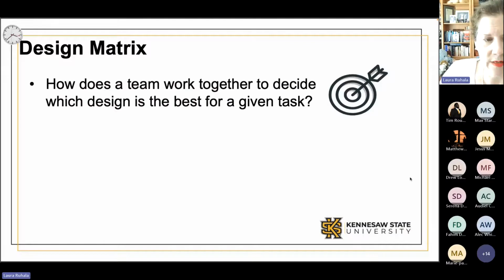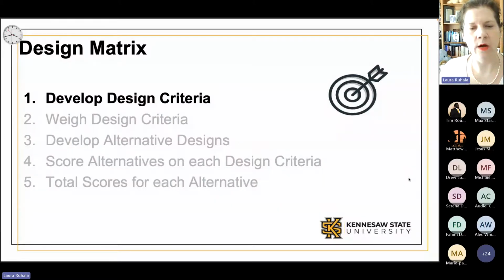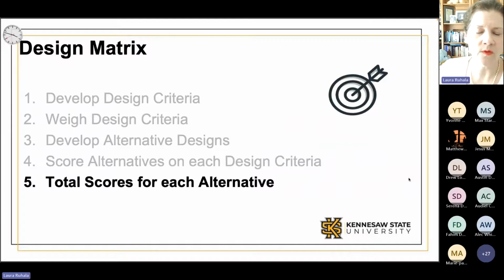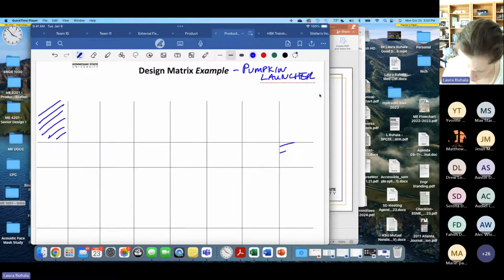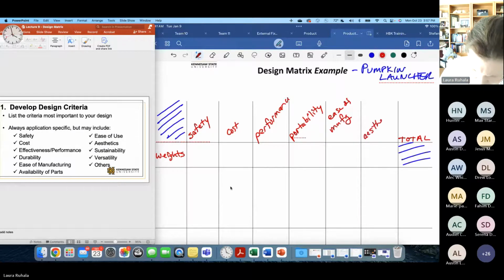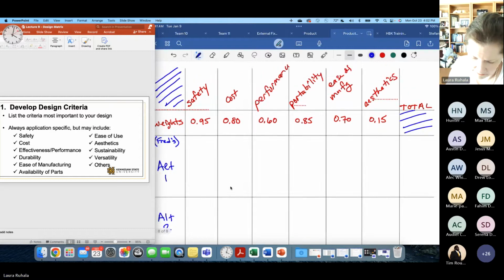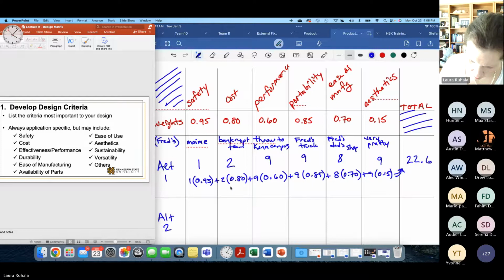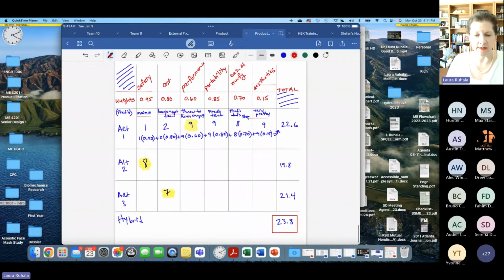Creating a Design Matrix - from ME 3201 Product Realization - 10/23/2023 - Kennesaw State Univ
This video describes the process for creating a design matrix for engineering students. Creating a decision matrix would be a similar process.